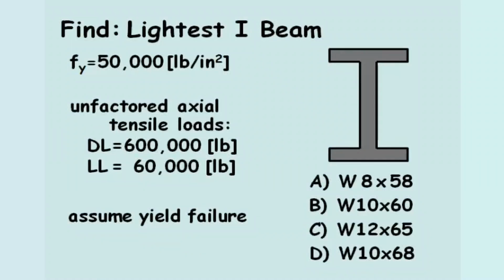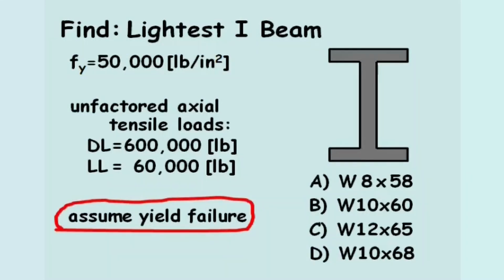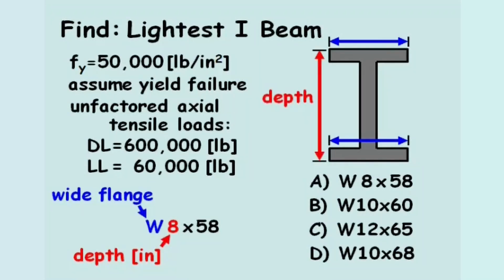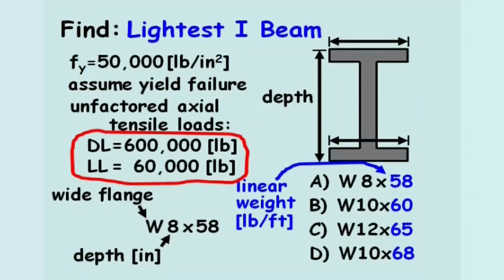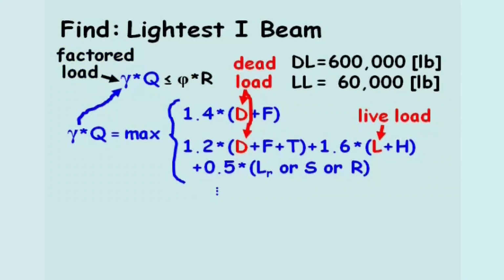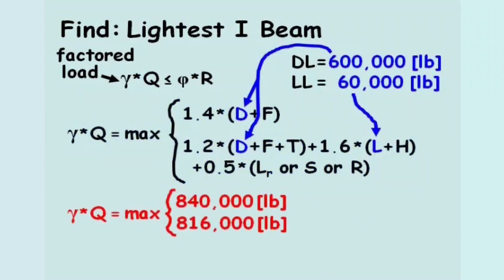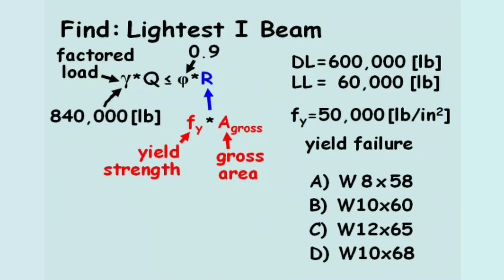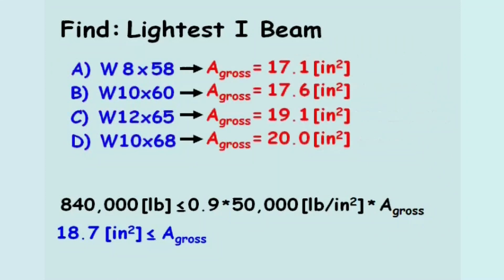Steel Design 4